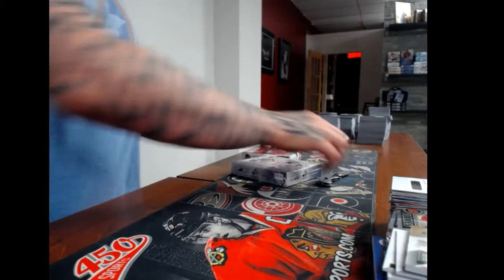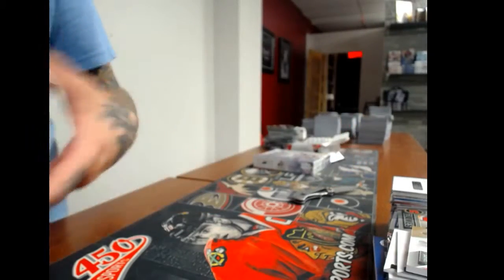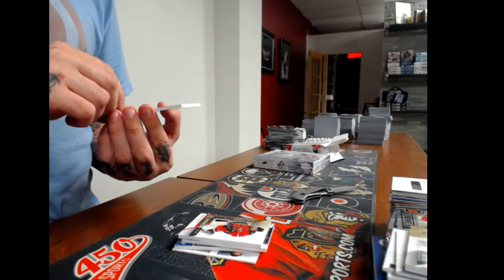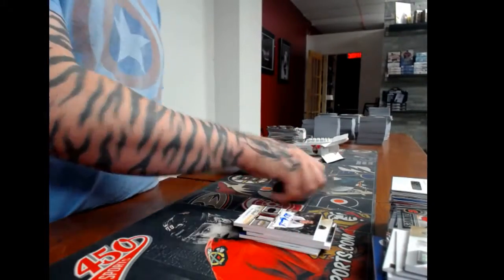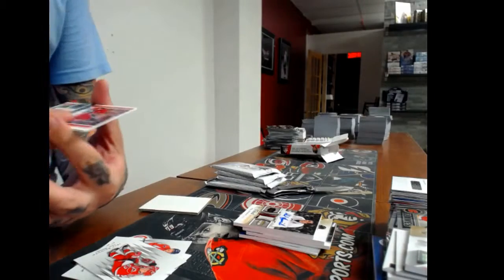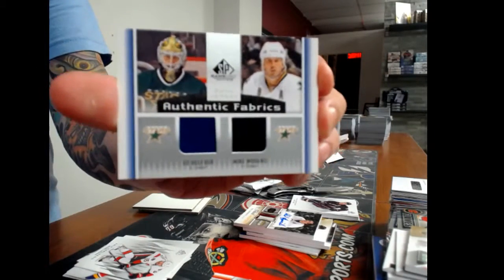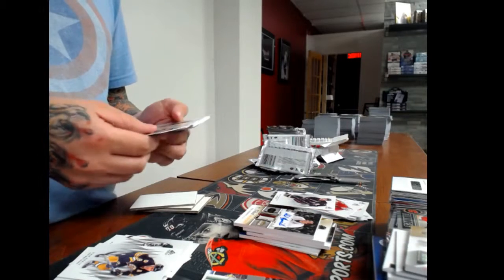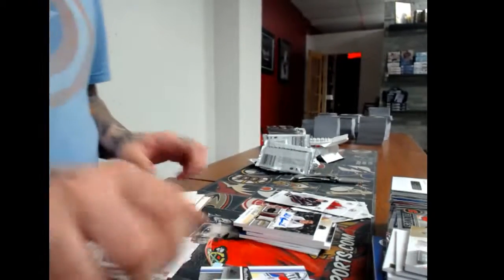450 Sports # Layne Personnal SPGU 02/10/16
450 Sports # XXX - 2012/13 Artifacts hockey box break